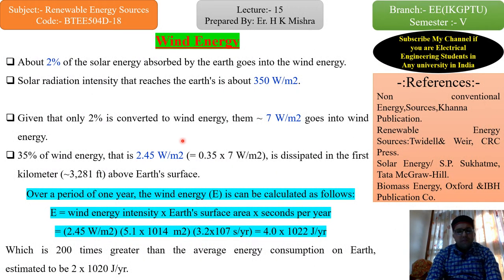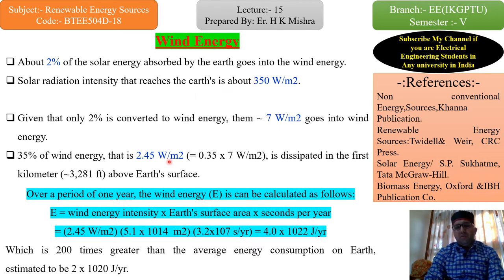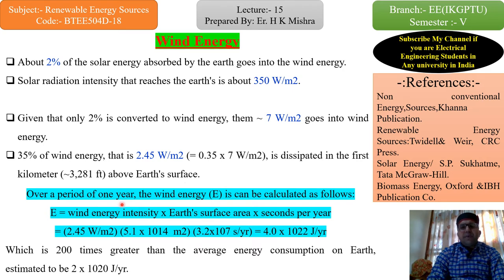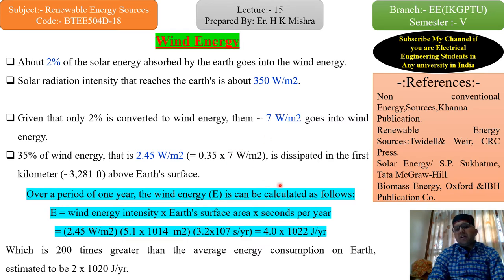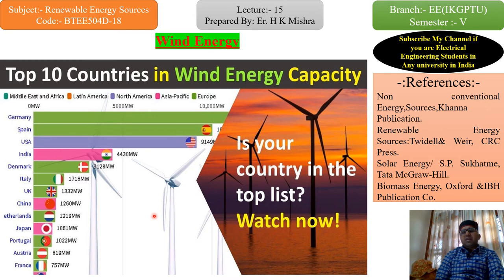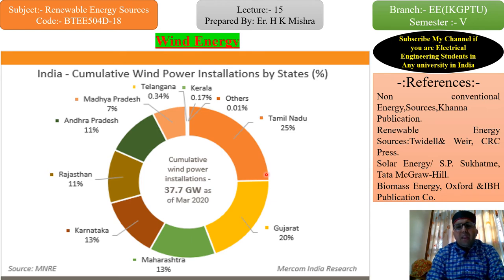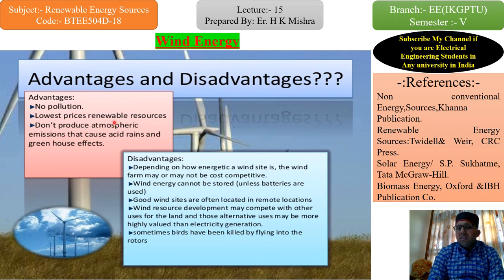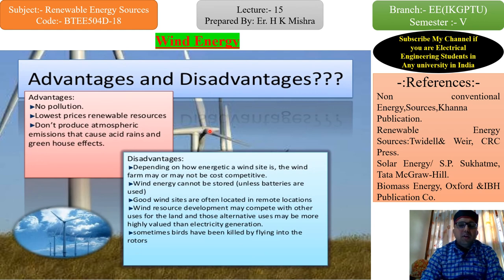Wind Energy (Introduction)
Subject:- Renewable Energy Sources
Branch:-  Electrical Engineering
Semester:- V
IKGPTU Kapurthala/ RTU Kota/ RGPV Bhopal/ BTU Bikaner/ AKU Patna/ AKTU Lucknow/ GBU Noida/ HPTU Shimla and all other Universities